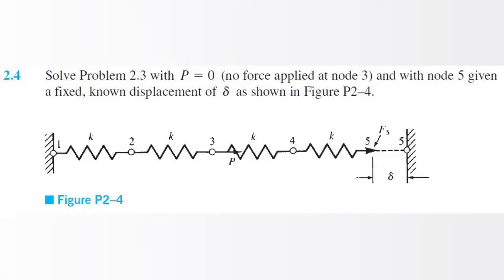Finite Element Analysis - Solve Problem 2.3 with P = 0 (No Force Applied at Node 3)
Solve Problem 2.3 with P=0 (no force applied at node 3) and with node 5 given a fixed, known displacement of delta as shown in Figure P2–4.